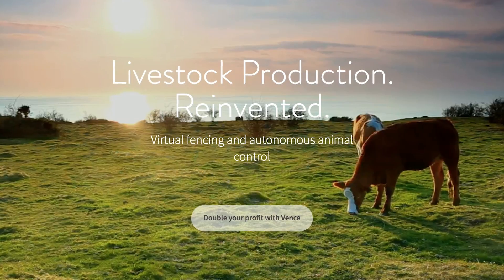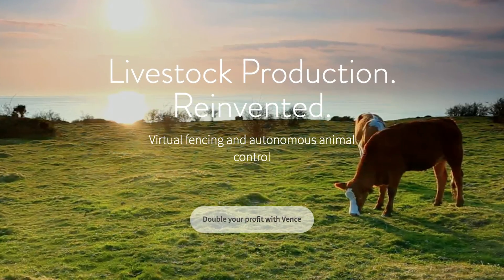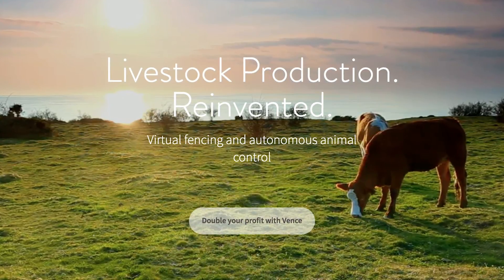Vence hardware and software livestock management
Reinventing livestock management. An invisible fence/Fitbit for livestock, which eliminates costs and increases profits for customers.